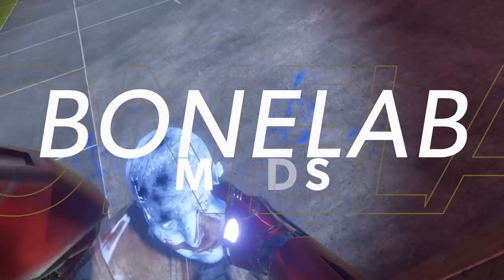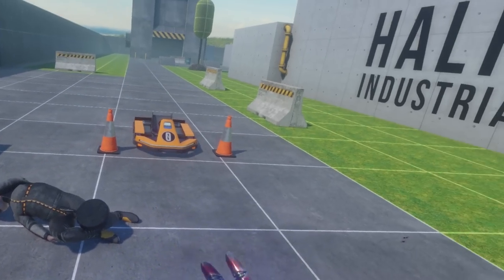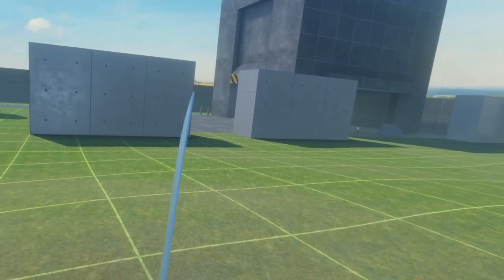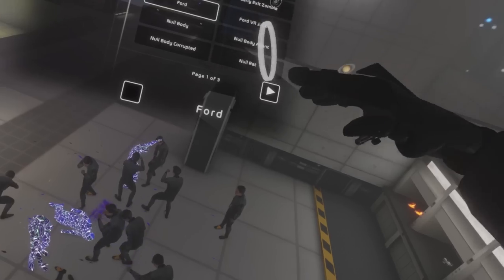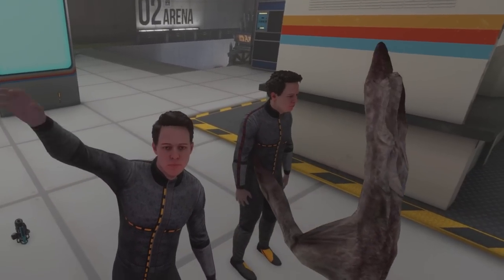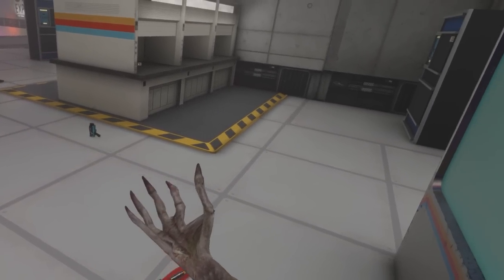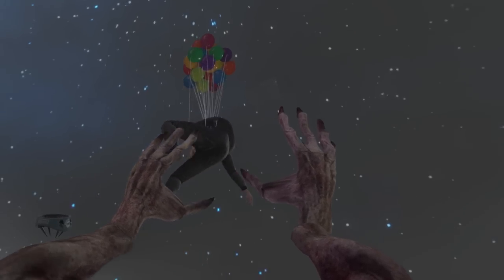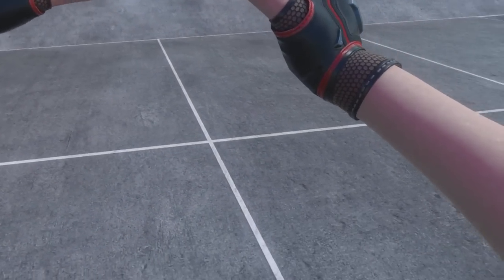BONELAB VR But I'm a GIANT SIREN HEAD Crushing Humans...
BONELAB VR But I'm a GIANT SIREN HEAD Crushing Humans... Today Camodo checks out the new virtual reality game Bonelab.  BONELAB is an experimental physics action game. Explore a mysterious lab filled with weapons, enemies, challenges and secrets. Escape your reality, or wreak havoc. No wrong answers.